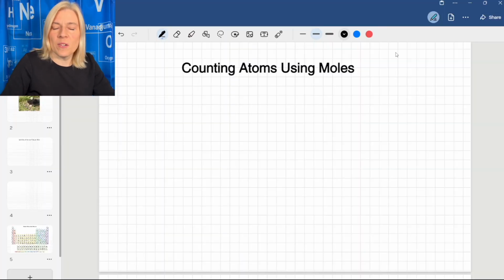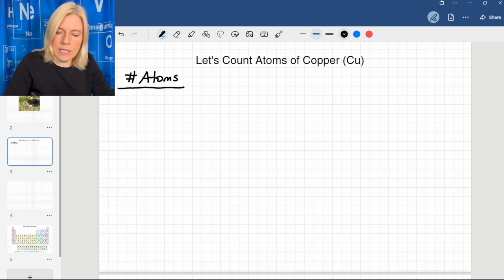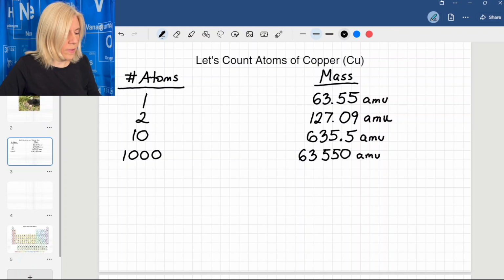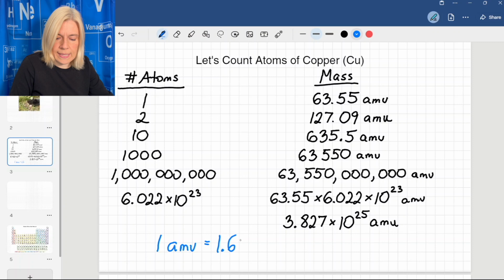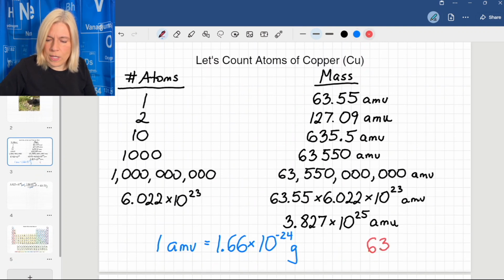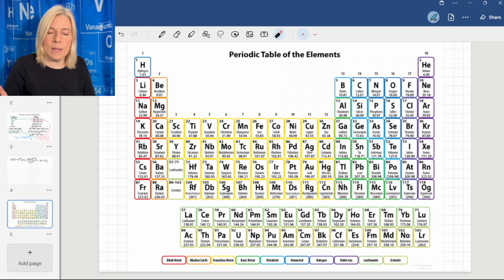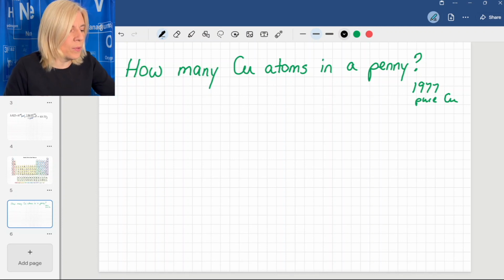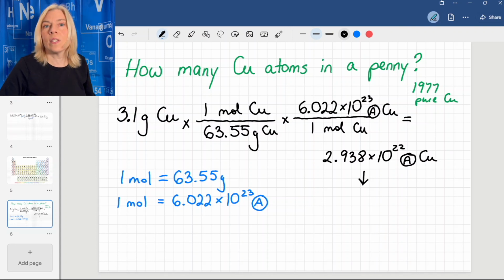Counting Atoms Using Moles